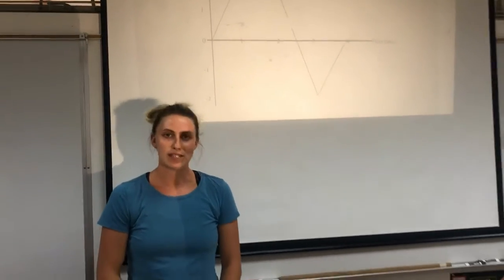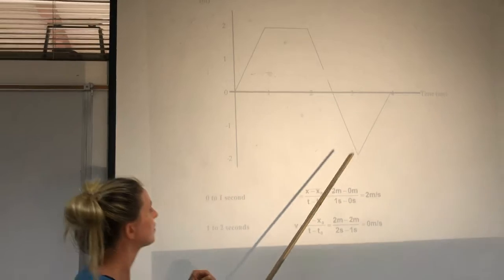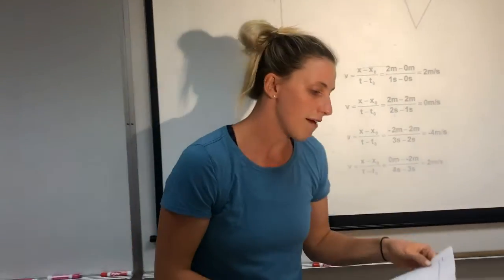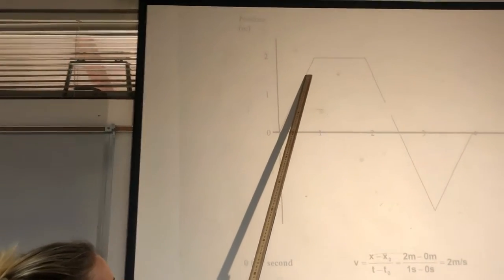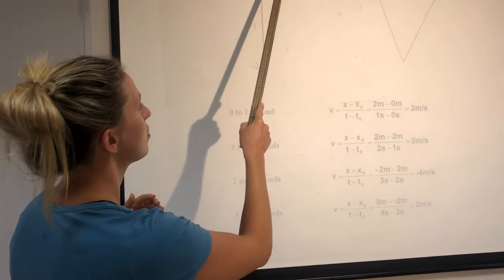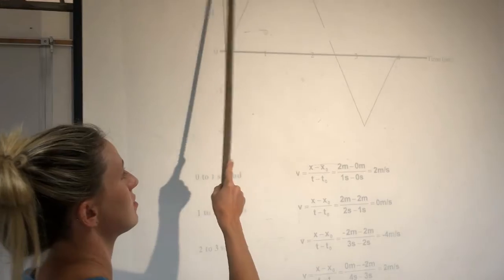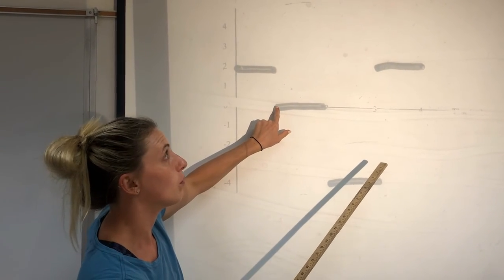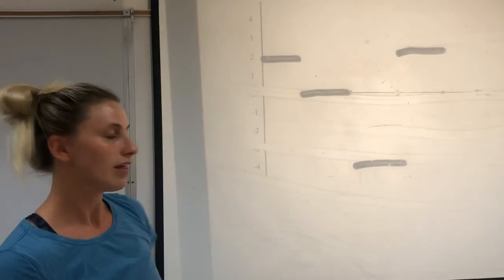Quizlet 2 and 2.1 Answer Key